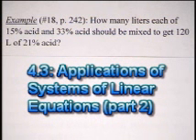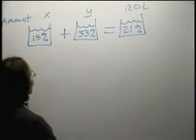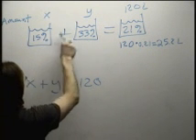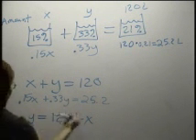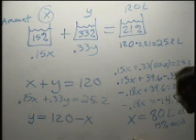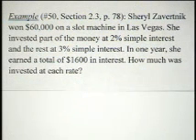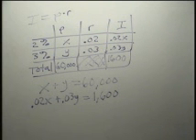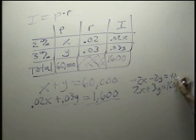4 3 Applications of Systems of Linear Equations part 2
Examples of solving mixture problems using a system of linear equations.